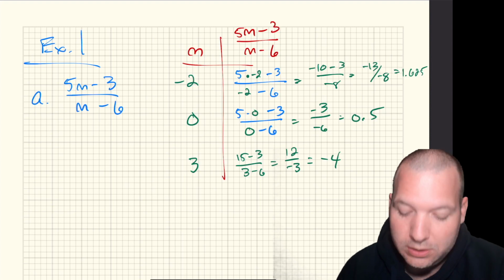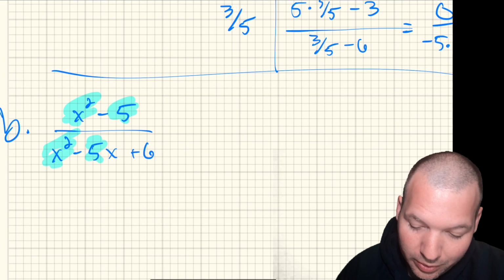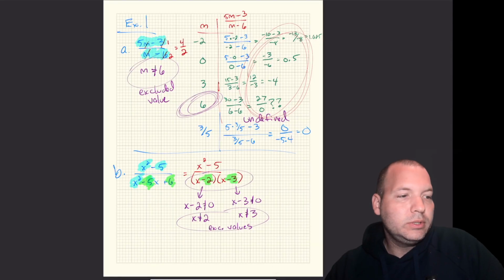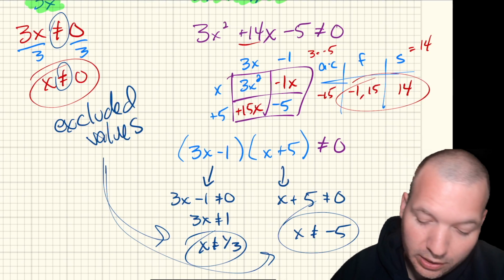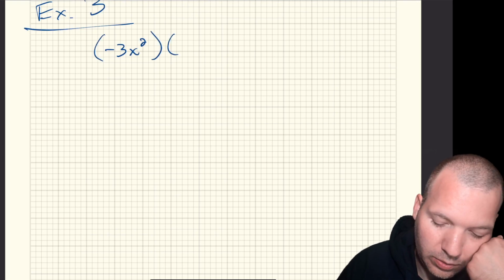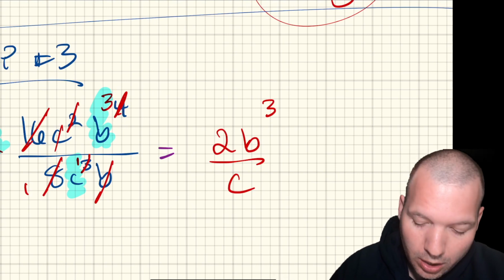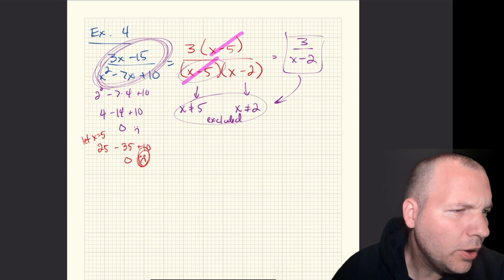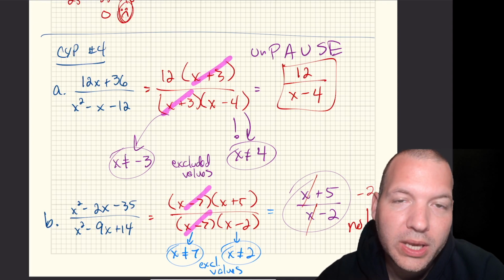Rational Expressions // Lesson 11-2 [Glencoe Texas Algebra 1]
Rational expressions can have a variety of definitions. When defined *most* narrowly, all we mean is a fraction: a comparison between two numbers by division. When defined most broadly, we mean pretty much anything with a numerator and denominator. The numerator and denominator might be numbers, they might be algebraic expressions, they might be trigonometric expressions.

In this lesson, we are focusing on rational expressions with polynomials for numerators and denominators. These expressions can be simplified like any other fractions when their numerators and denominators share factors in common. You must be careful to treat expressions in their factored form, because otherwise you cannot just cancel out a bunch of x's and x²'s that are separated by plus and minus signs.

Furthermore, because rational expressions are the result of division, you have to be careful not to ever let your denominator equal zero. This would result in an undefined evaluation. Therefore, we *exclude* certain values from the domain of our expressions. Anywhere the denominator polynomial would be zero is an excluded value that we cannot use to evaluate our expression. Later on, these excluded values will also need to be considered alongside what might be the solution to a rational equation.